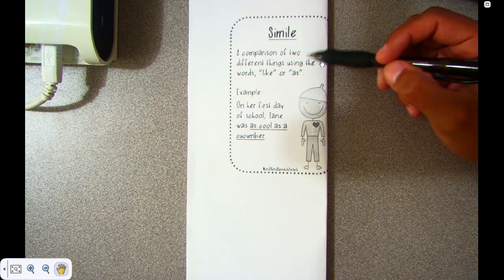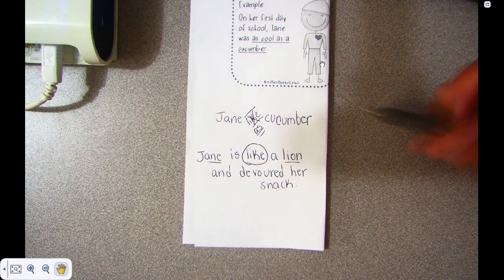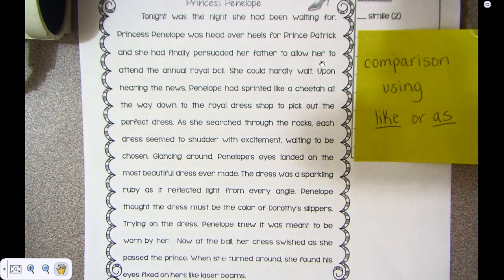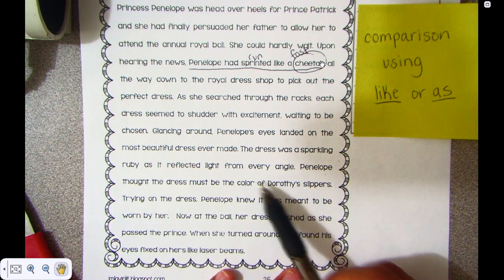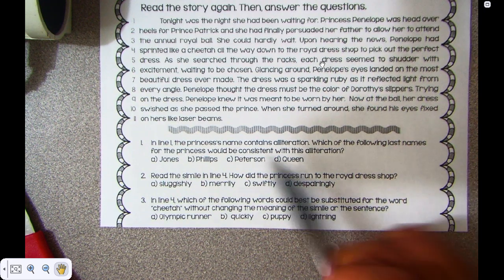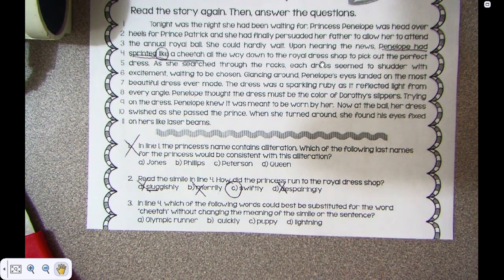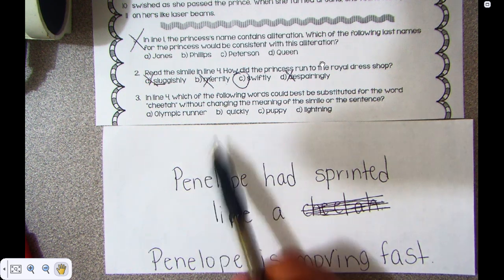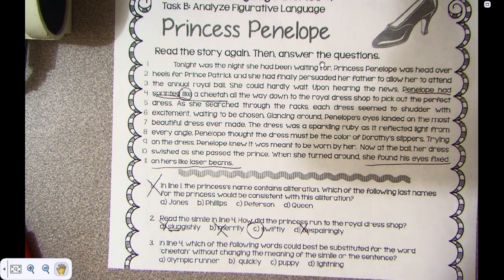Bears Reading Lesson 4/22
Bear reading lesson 4/22